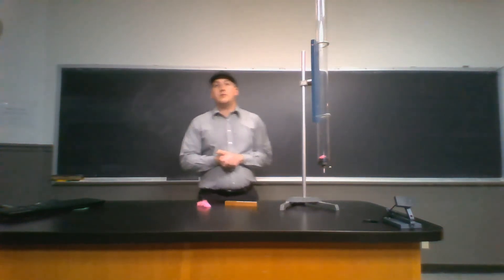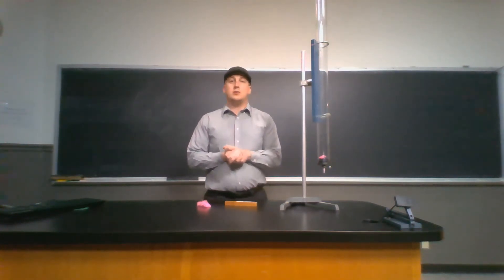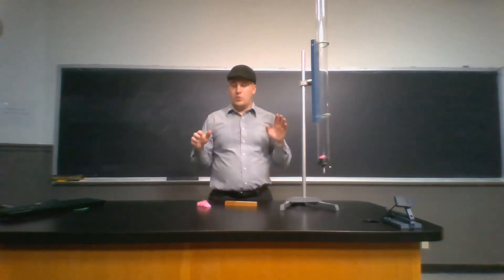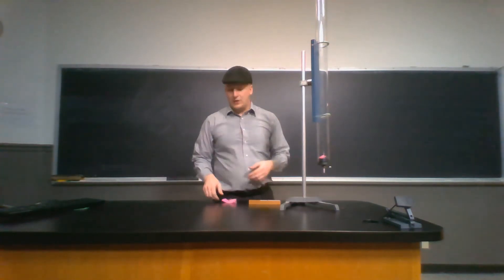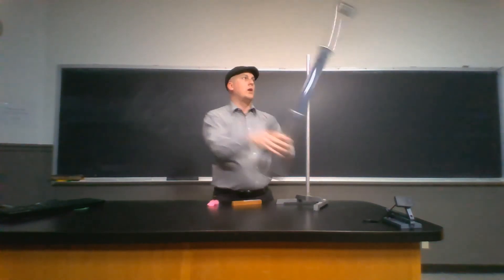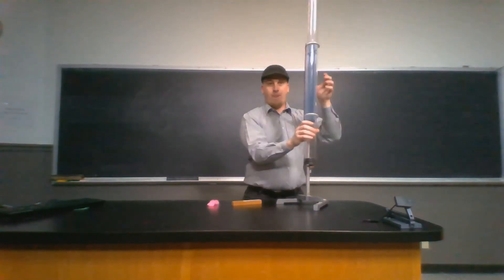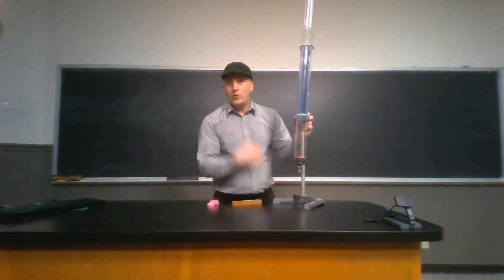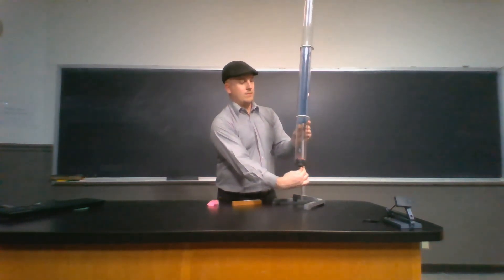Physics Demonstration Updated Penny and Feather